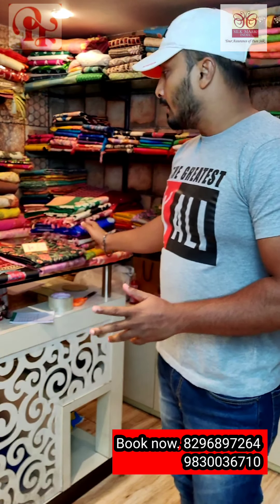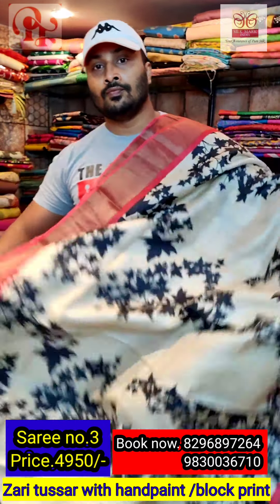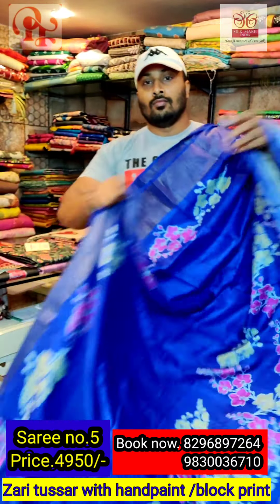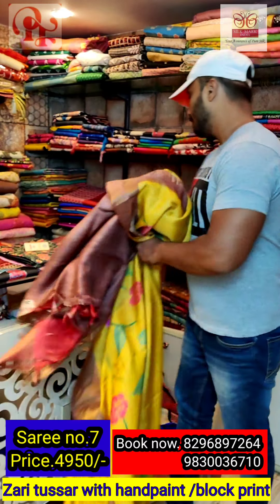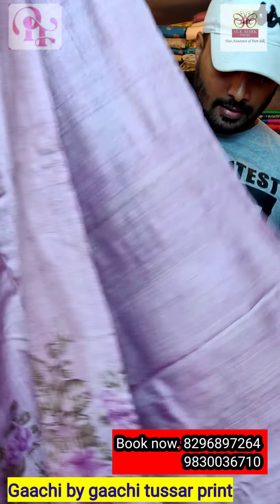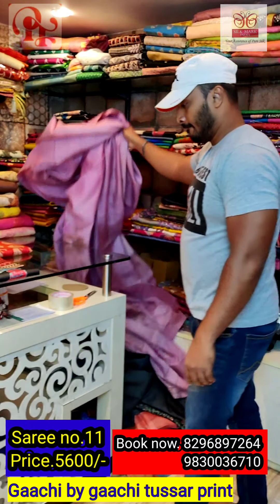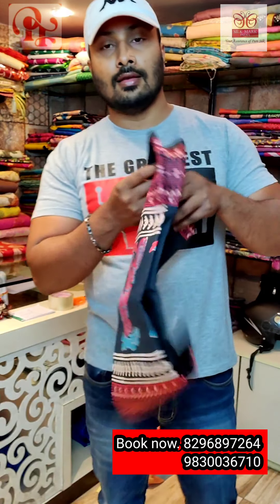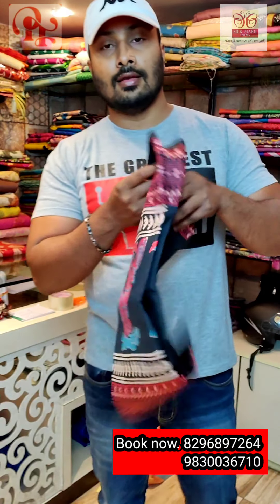zaritussar bishnupurisilk handblockprint